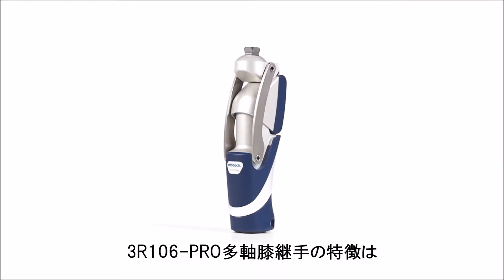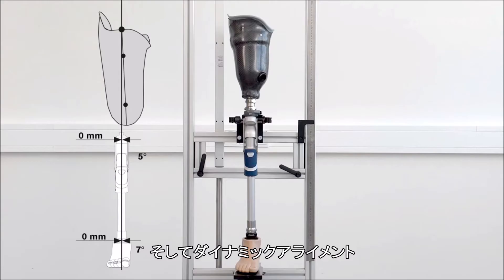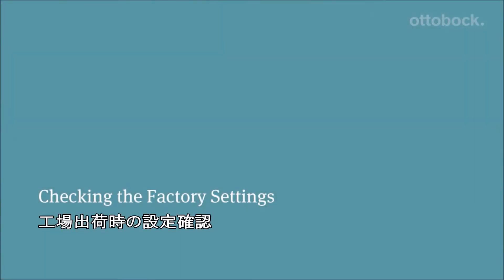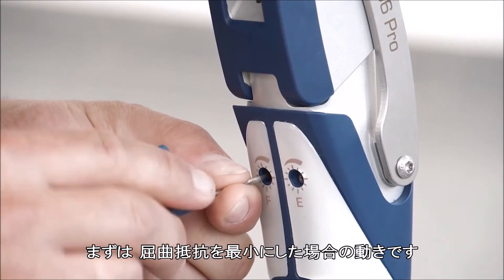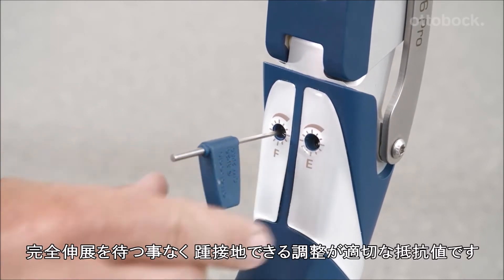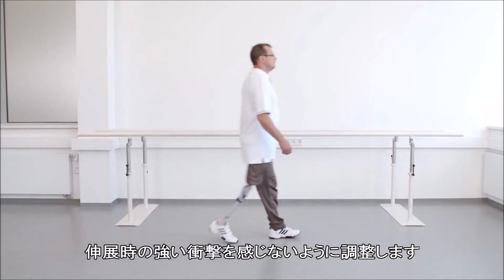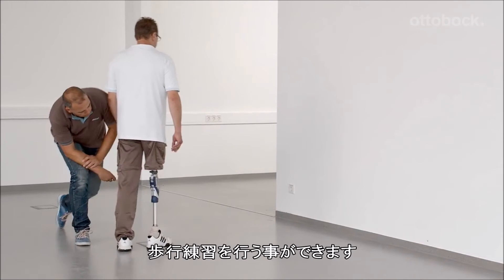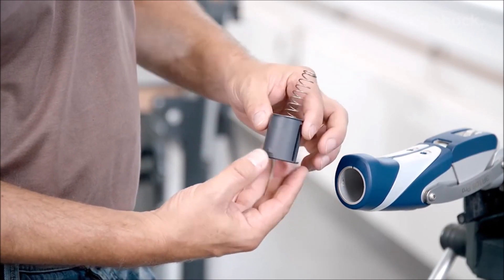3R106-PRO調整方法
3R106-PRO膝継手の調整方法
技術者向け